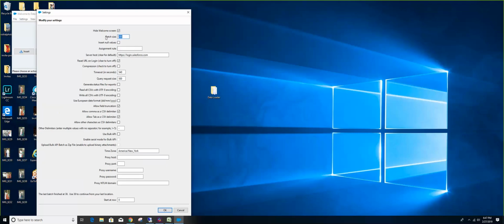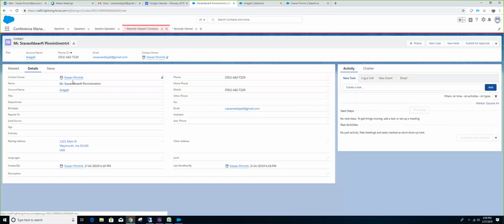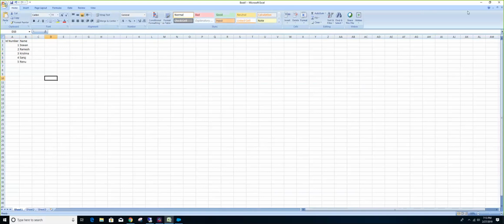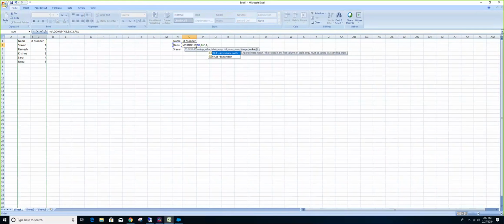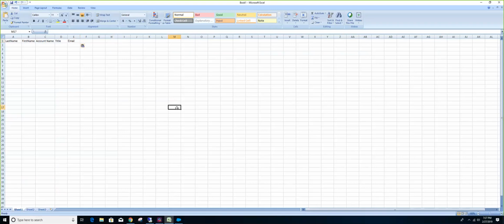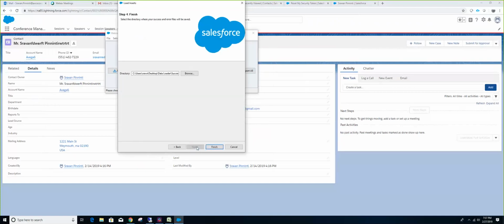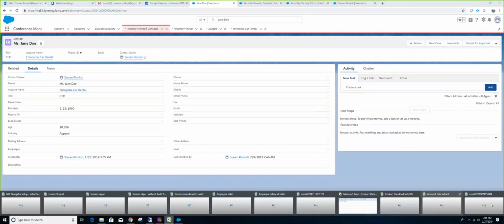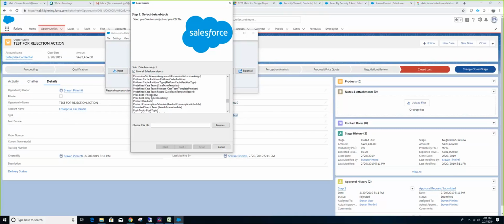18. Data Loader Continued